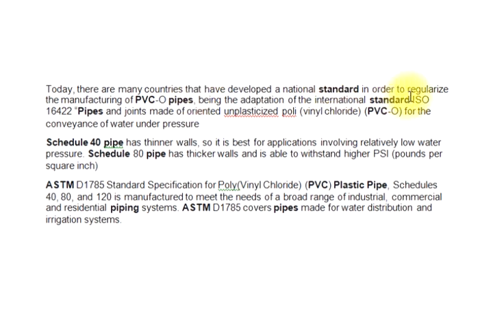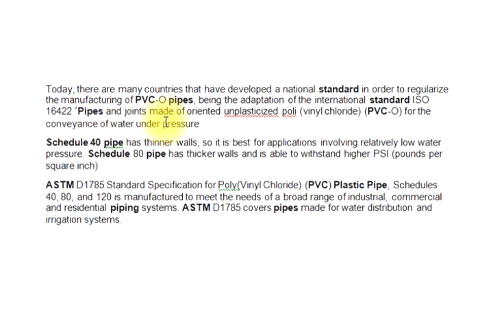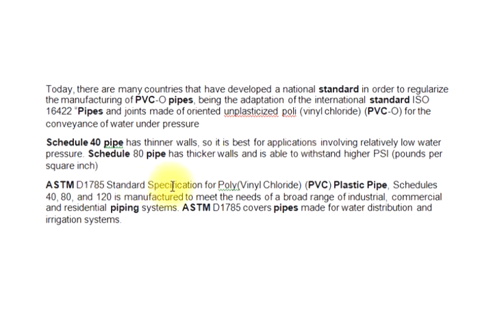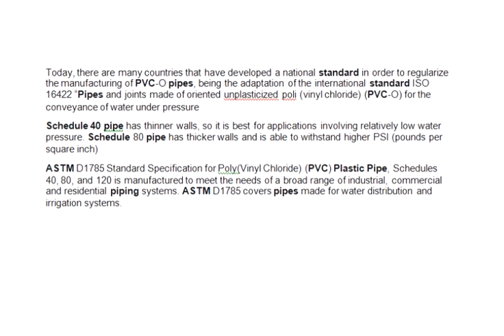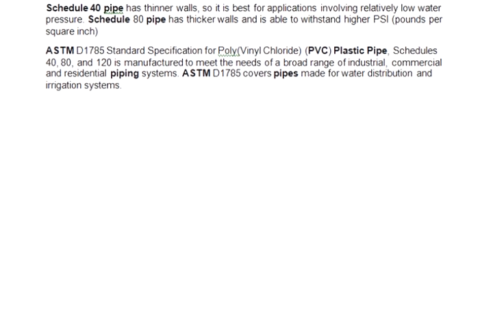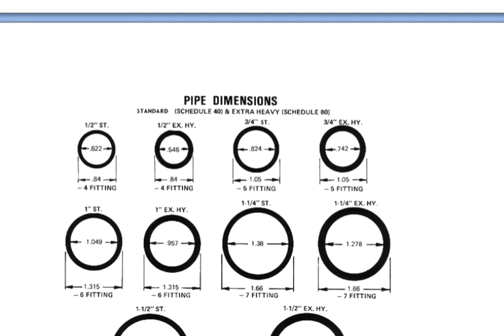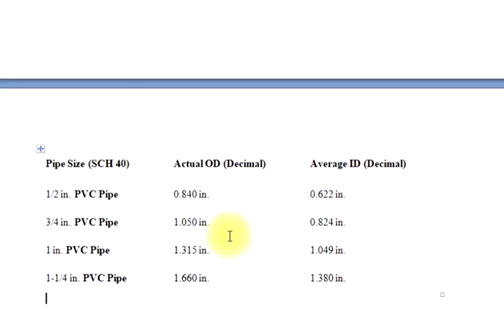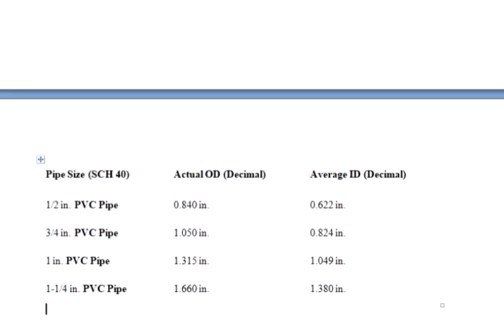PVC pipe specifications and Details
Today, there are many countries that have developed a national standard in order to regularize the manufacturing of PVC-O pipes, being the adaptation of the international standard ISO 16422 “Pipes and joints made of oriented unplasticized poli (vinyl chloride) (PVC-O) for the conveyance of water under pressure